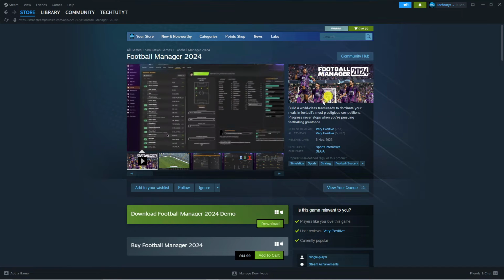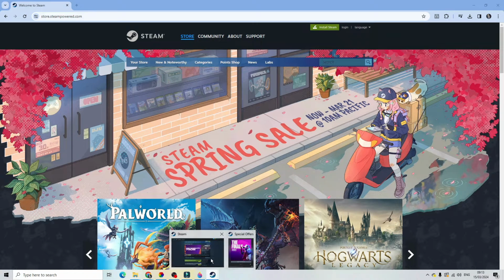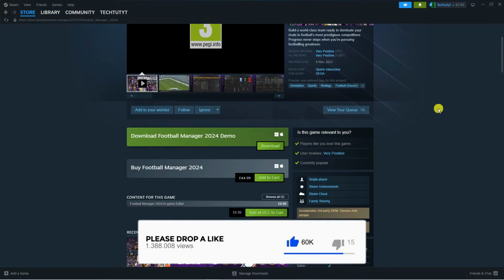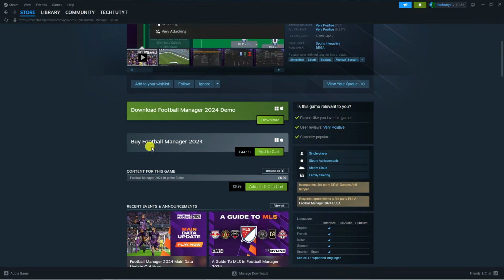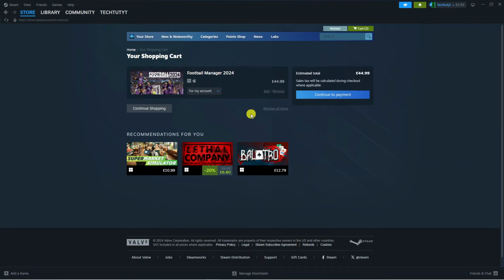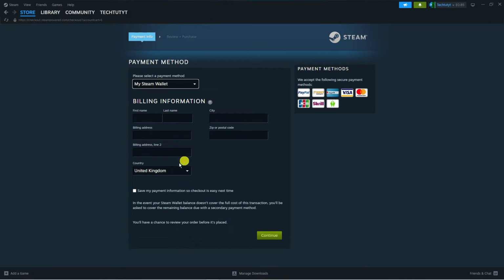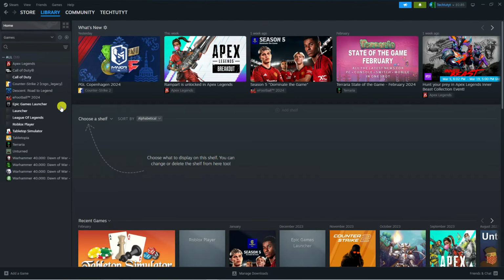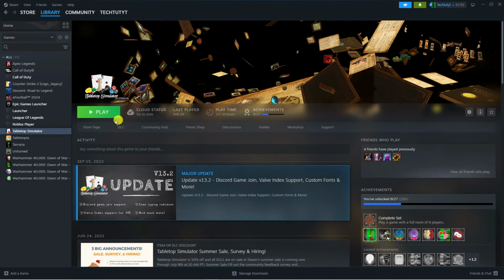How To Download And Install Footbal Manager 2024 On Pc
In this comprehensive tutorial, we will walk you through the entire process of downloading and installing Football Manager 2024 on your PC. From locating the game online to navigating the installation steps, we've got you covered every step of the way. Whether you're a seasoned player or new to the world of football management games, this guide will help you get started and immerse yourself in the exciting world of virtual coaching. Follow along and kick off your managerial career in style!

 ✨Recommended VPN: ✨

Thanks!